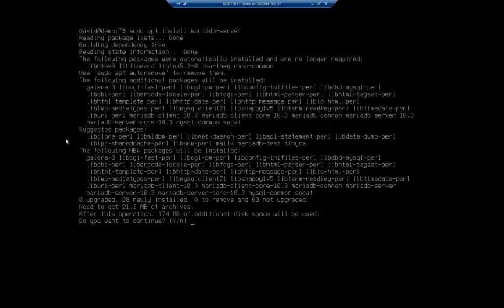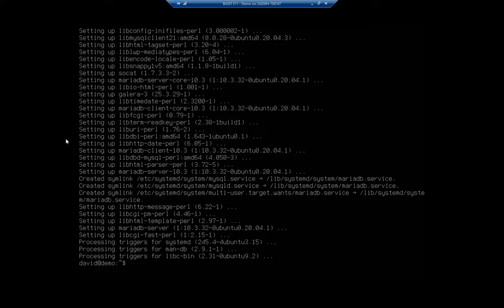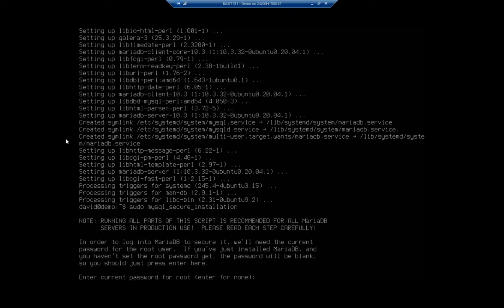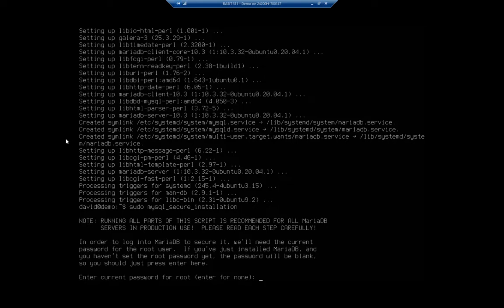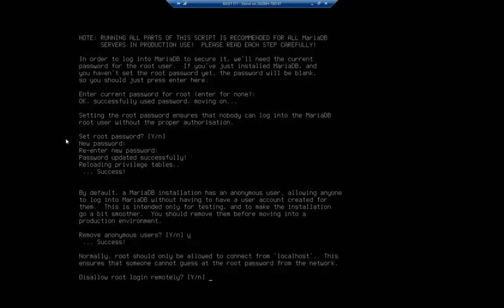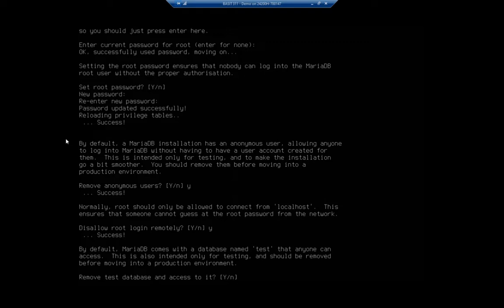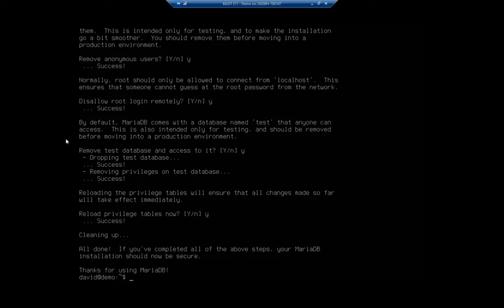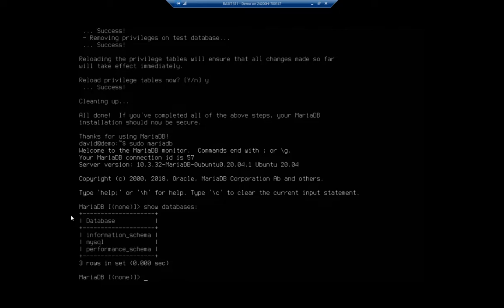Installing MariaDB on Ubuntu Server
This video shows how to install MariaDB on an Ubuntu Server. It does not go into database creation or management, it shows how a server administrator would get it up and running to hand off to a DBA or DBD.